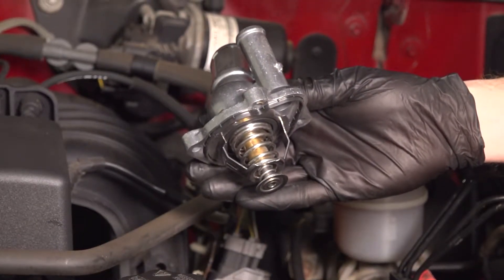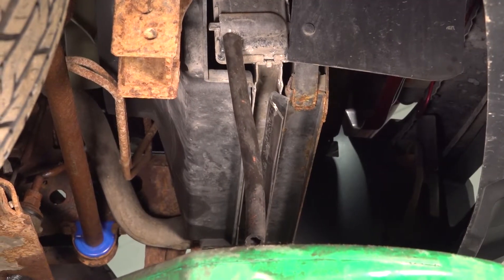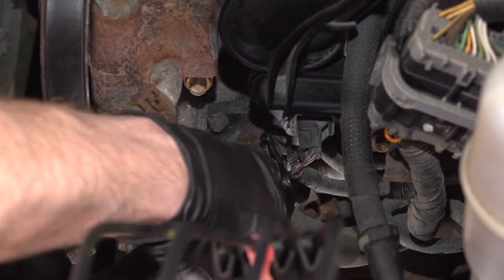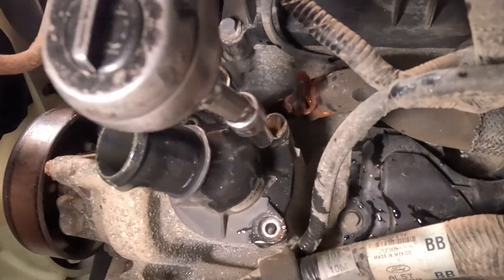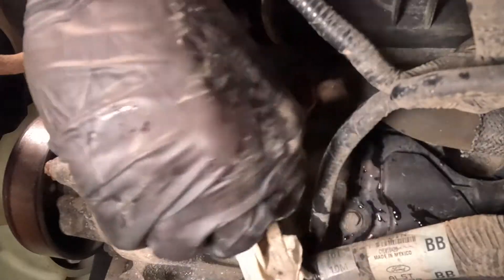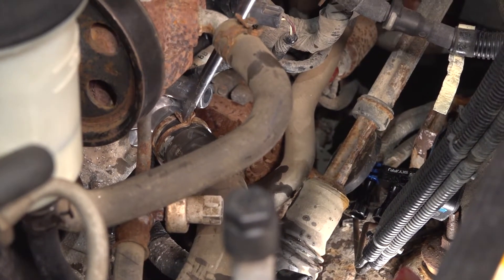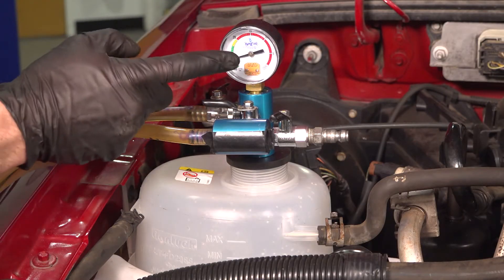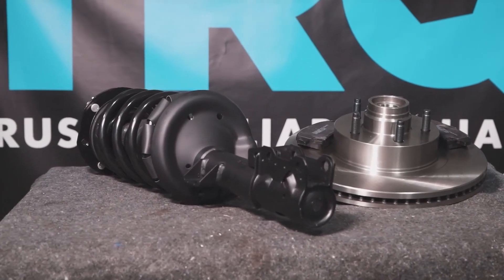How to Replace Thermostat with Housing 1998-2011 Ford Ranger 2.3L L4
This video shows you how to install a new thermostat with housing from TRQ on your 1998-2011 Ford Ranger (2.3L L4). The thermostat controls the flow of coolant in your vehicle’s engine. When a thermostat fails, it can lead to overheating, which will damage the engine. One sign of a faulty thermostat is a cool upper radiator hose when the engine is at full operating temperature. It’s important to replace the thermostat immediately if you suspect it is failing.

This repair was done on a 2011 Ford Ranger XLT 2.3L Extended Cab Pickup 4-Door RWD Automatic and the process should be similar on the following vehicles:
1998 Ford Ranger
1999 Ford Ranger
2000 Ford Ranger
2001 Ford Ranger
2002 Ford Ranger
2003 Ford Ranger
2004 Ford Ranger
2005 Ford Ranger
2006 Ford Ranger
2007 Ford Ranger
2008 Ford Ranger
2009 Ford Ranger
2010 Ford Ranger
2011 Ford Ranger

• Safety Glasses
• Bucket